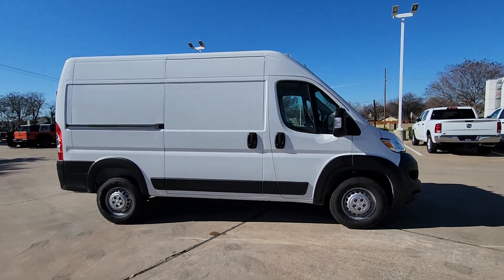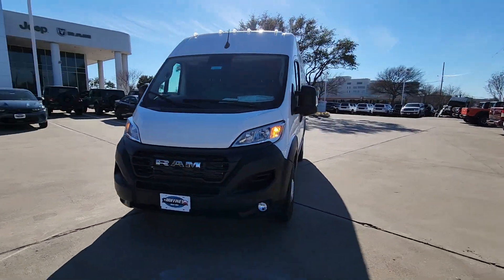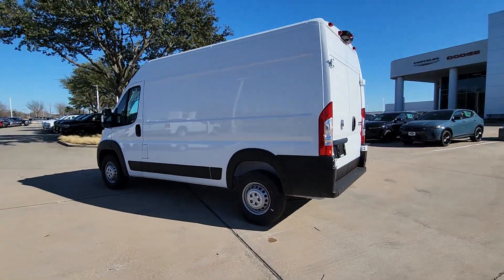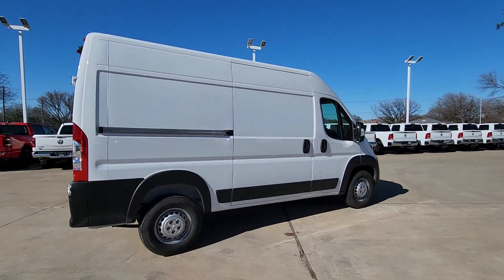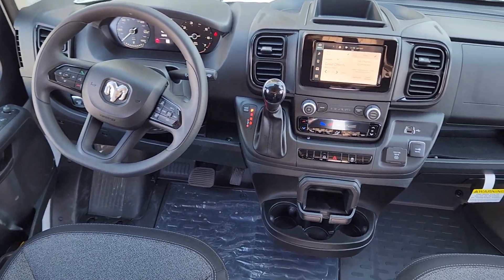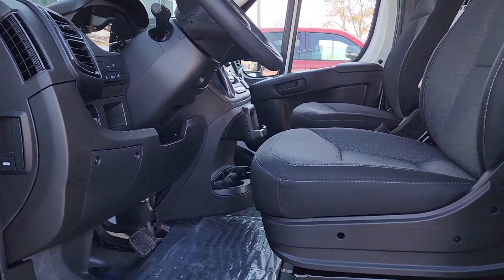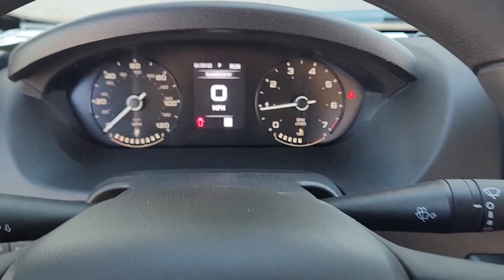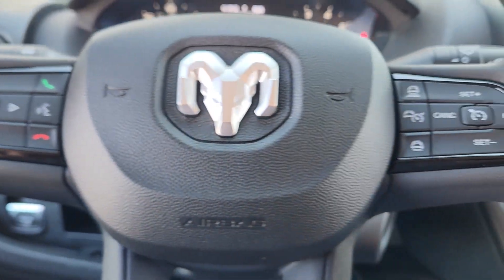2023 Ram ProMaster_2500 Plano, Richardson, Garland, Dallas, Carrollton CF2722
Bright White Clearcoat New 2023 Ram ProMaster_2500 High Roof available in 4500 W. Plano Parkway, Plano, Texas at Huffines CDJR Plano. Servicing the Plano, Richardson, Garland, Dallas, Carrollton area.

Bright White Clearcoat High Roof 159 WB FWD 9-Speed 948TE Automatic 3.6L V6 24V VVT Convenience Group (Ambient LED Interior Lighting Cargo Net Shelf Above Roof Trim and Underseat Storage Tray) MOPAR Side Wall Paneling U & L (Side Wall Paneling Lower) Quick Order Package 22A 115V Auxiliary Power Outlet 12V Rear Auxiliary Power Outlet 220 Amp Alternator 4 Speakers 4.08 Axle Ratio 4-Wheel Disc Brakes 6-Way Manual Adjust Driver Seat 6-Way Manual Adjust Front Passenger Seat ABS brakes Air Conditioning AM/FM radio: SiriusXM Apple CarPlay/Android Auto Black/Gray Seats Bodyside moldings Brake assist Center Wheel Cap Cloth Bucket Seats Daytime Running Headlamps Digital Rearview Mirror w/Autodim Driver door bin Driver Seat Armrest Drivers Seat Mounted Armrest Electronic Stability Control Front anti-roll bar Front Bucket Seats Front Fog Lamps Front License Plate Bracket Front reading lights Front wheel independent suspension Heavy Duty Suspension Illuminated entry Low tire pressure warning Manual 2-Way Driver Lumbar Adjust Manual 2-Way Passenger Lumbar Adjust Manual Folding Exterior Mirrors Manufacturers Statement of Origin Outside temperature display Overhead airbag Overhead console ParkView Rear Back-Up Camera Passenger Bucket Seat Passenger door bin Passenger Seat Armrest Power Folding/Heated Mirrors Power steering Power windows Radio: Uconnect 5 w/7 Display Remote keyless entry Speed Control Steering wheel mounted audio controls Tachometer Telescoping steering wheel Traction control Trip computer Turn signal indicator mirrors Variably intermittent wipers Wheels: 16 x 6.0 Steel and Wood Floor.brbrbrHuffines has been satisfying customers & forming lifetime friendships in the Greater Dallas area since 1924.